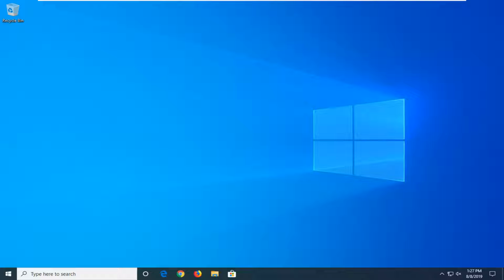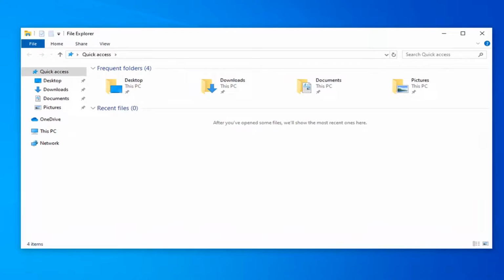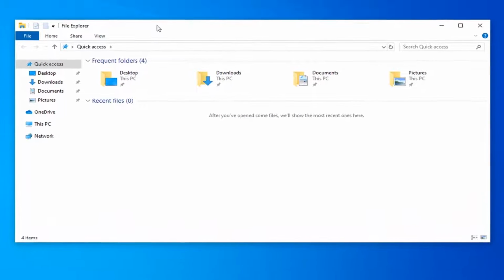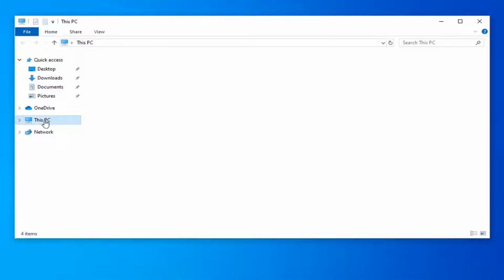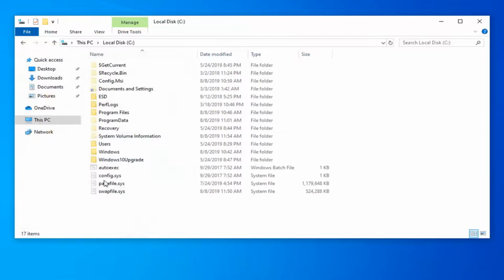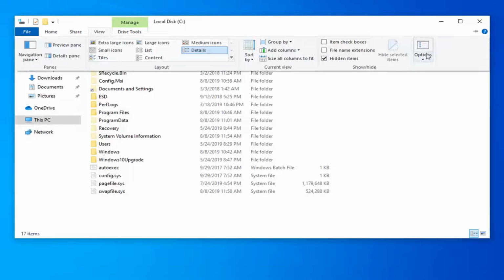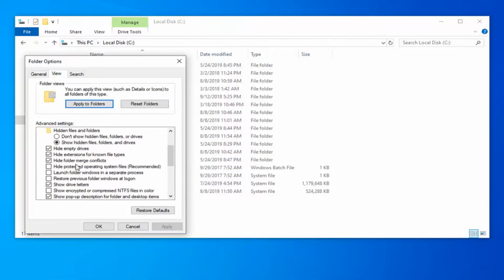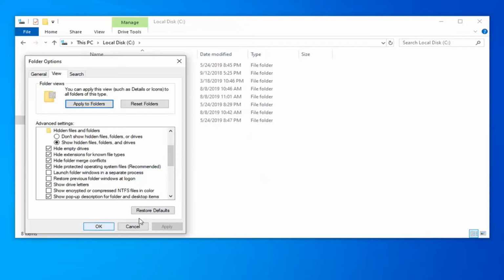How To Show Protected Operating System Files In Windows 10 [Tutorial]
By default, Microsoft Windows 10 hides certain files from view when you explore them on your hard drive. This protects important files from being deleted so that the system isn’t damaged. If you’re the geeky type, you’ll want to be able to view all files all the time. Follow these steps to show hidden files.

Hidden files, folders, and drives do not show by default in Windows. Windows protected system files (ex: desktop.ini files) are hidden by default. You can also manually hide a file or folder by setting its hidden attribute.

It's recommended to not modify or delete hidden files since these are usually app and system files, and is why they do not show in File Explorer by default.

When you set to show hidden files, folders, and drives, they will appear dimmed to indicate that they are hidden items.

This tutorial will show you how to show or don't show hidden files, folders, and drives for your account in Windows 10.